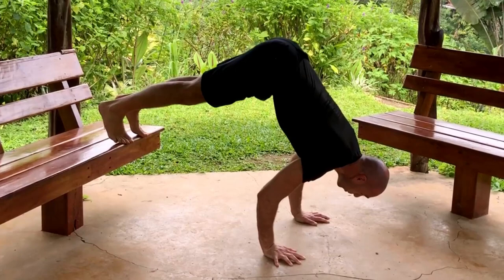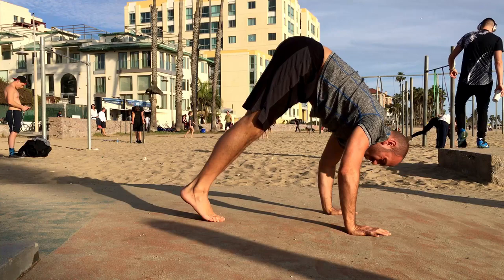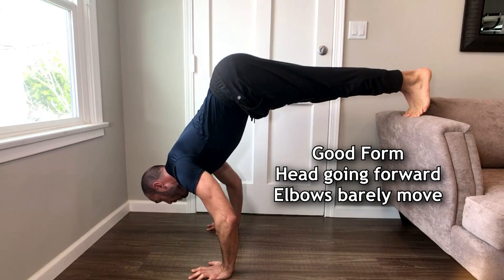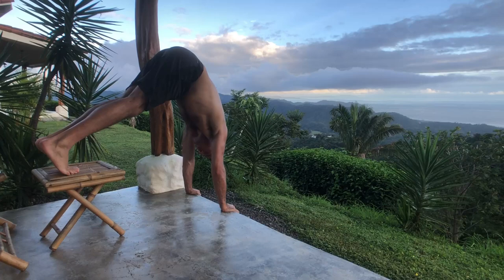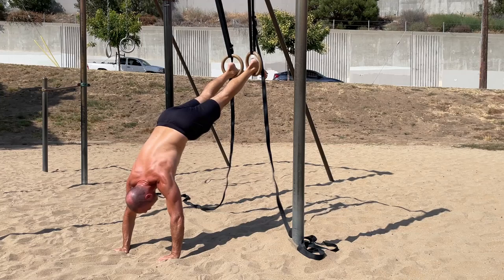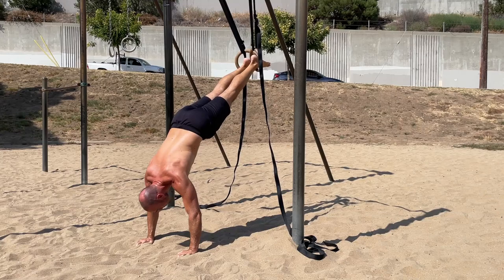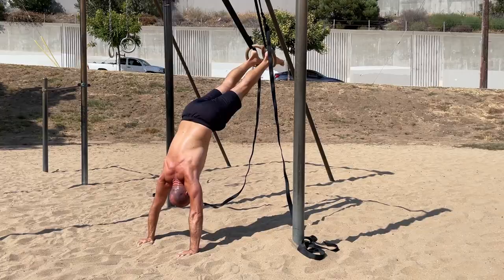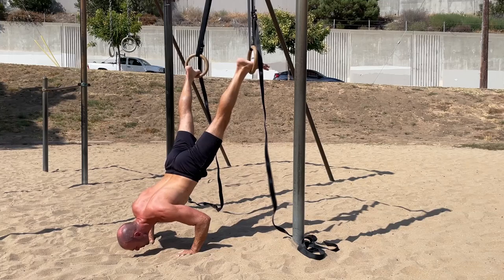Decline Pike Pushups and Handstand Pushup Progression Tutorial (Utilizing Rings!)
Pike Pushups are the bread and butter progression exercise used for getting toward a handstand pushup, but did you know there's a way to do these exercises with your feet in the rings? This video goes over the PROPER FORM for this exercise and how to approach it because it is overall quite technical and a lot of people get it wrong.

⭐ My Strength/Skill Programs

⭐ I Use a Foam Roller Daily for Self-Massage!

⭐ I also use a Lacrosse Ball for Self-Massage!

⭐ The BEST Bodyweight Training Book:
► Overcoming Gravity 2

⭐ My Yoga Challenge from January 2018!